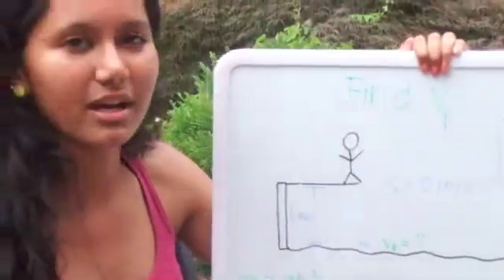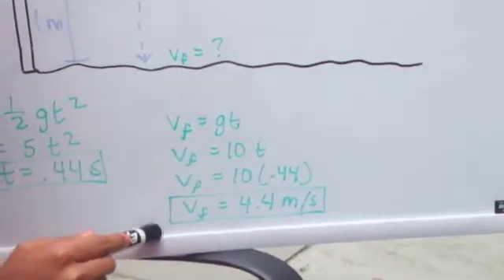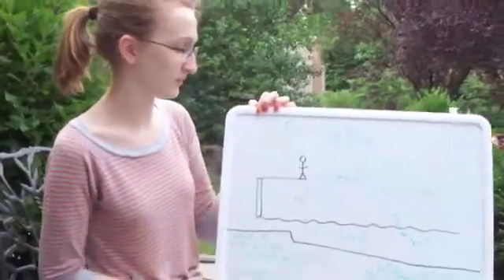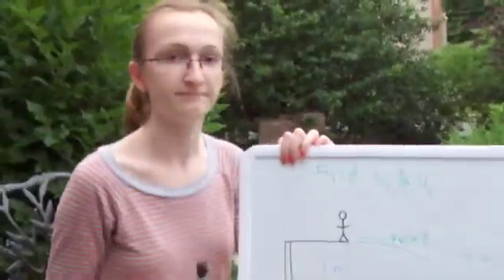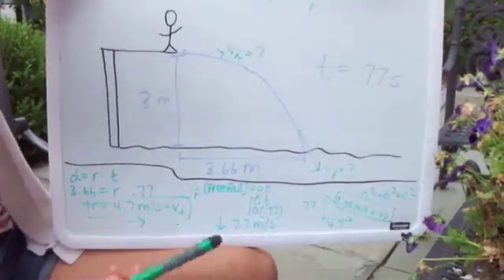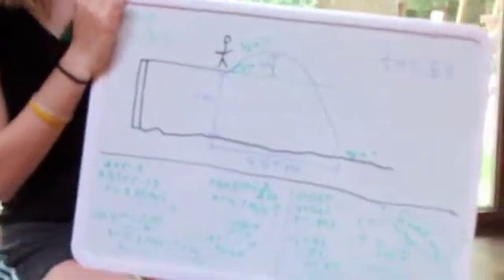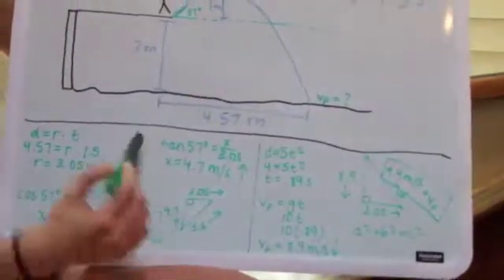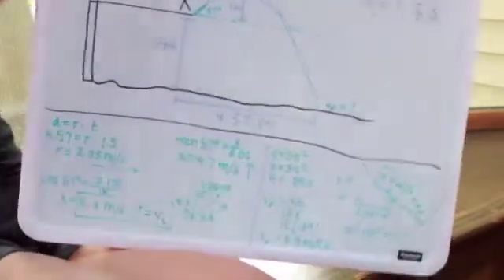Physics of Diving